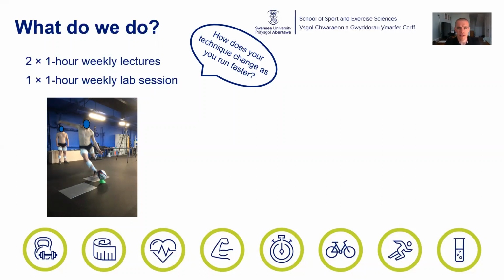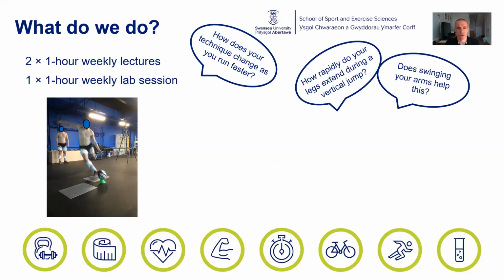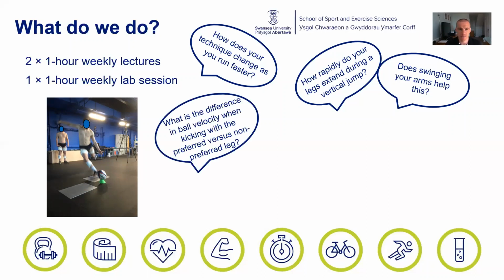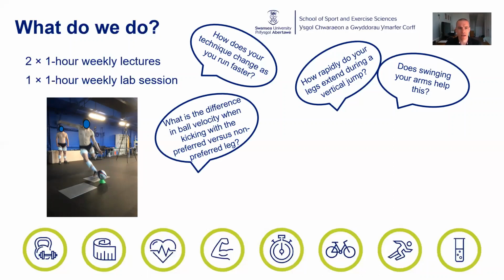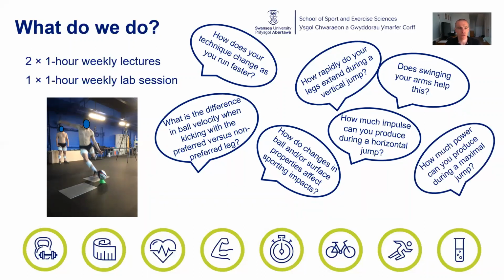Sports Science Module Overview - Intro to Biomechanics 2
Dr Neil Bezodis explains what is covered in the Introduction to Biomechanics 2 module.